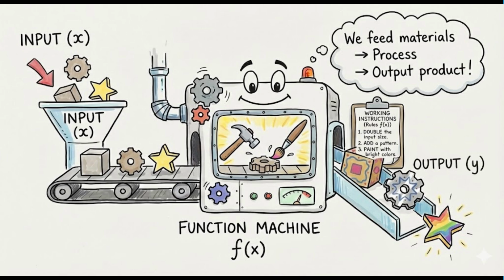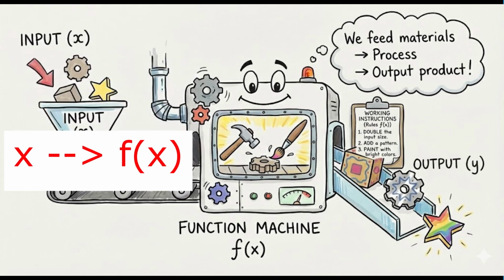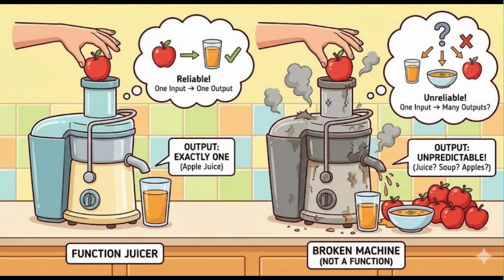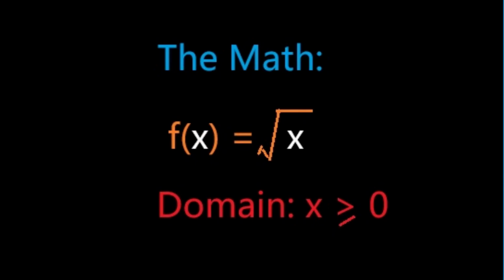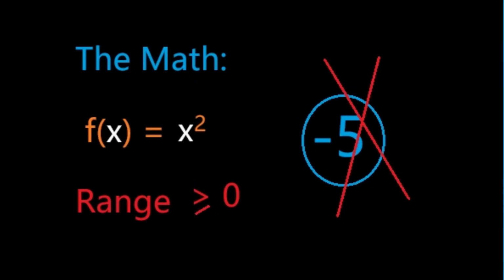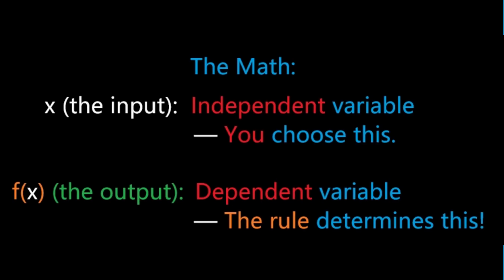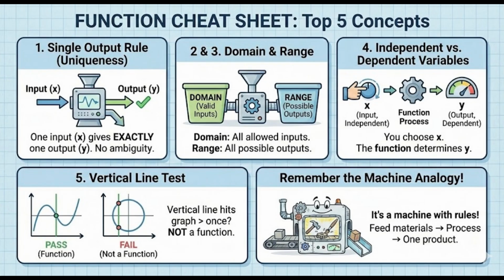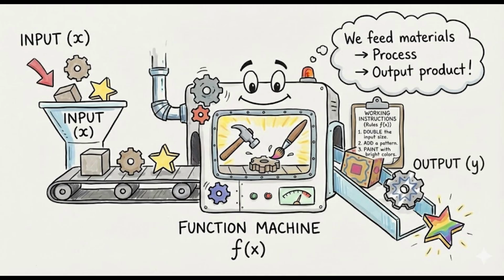Functions Explained Simply and Visually: Top 5 Concepts (Cheat Sheet) of a Function Must Know!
Struggling to understand Functions? You're not alone!
In this video, I break down the massive topic of "Functions" into the Top 5
Essential Concepts every student needs to master. We move away from confusing textbook definitions and use the "Function Machine" analogy to make these rules stick.

Whether you are in Algebra 1, Pre-Calculus, or just need a refresher, this visual guide covers the exact rules that define how math functions operate.

In this video, we cover:
Concept 1: The Single Output Rule (Why a function can't be "confused").
Concept 2 & 3: Domain vs. Range (The "Raw Materials" vs. The "Products").
Concept 4: Independent (x) vs. Dependent (y) Variables.
Concept 5: The Vertical Line Test (The quickest visual check!).
 Screenshot the Cheat Sheet: Pause the video at [4:30] to
save the summary image for your notes!

TIMESTAMPS:
 00:00 - Introduction to the Function Machine
 01:17 - Rule #1: Single Output (Uniqueness)
 02:01 - Rule #2 & #3: Domain & Range Explained
 03:20 - Rule #4: Independent vs. Dependent Variables
 03:55 - Rule #5: The Vertical Line Test
 04:30 - Summary & Cheat Sheet